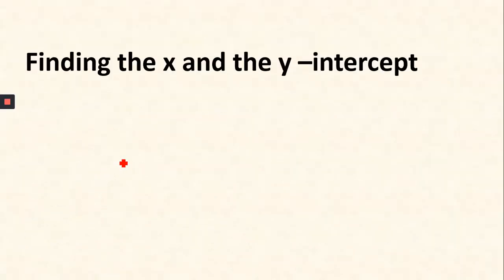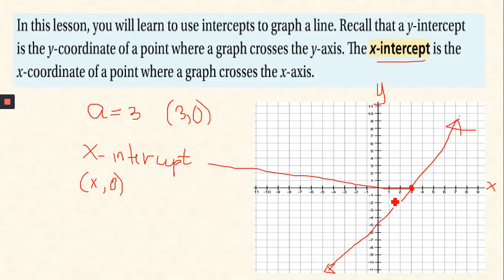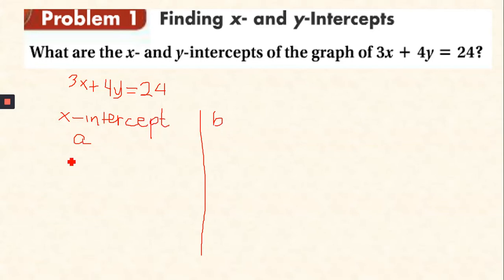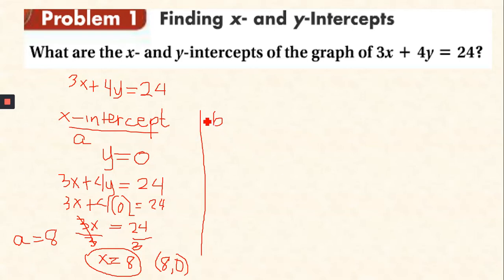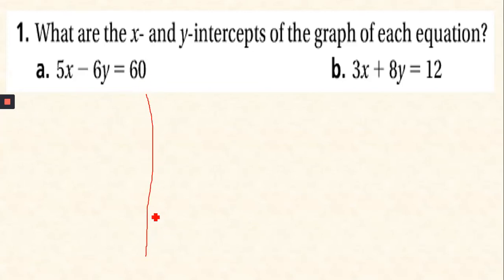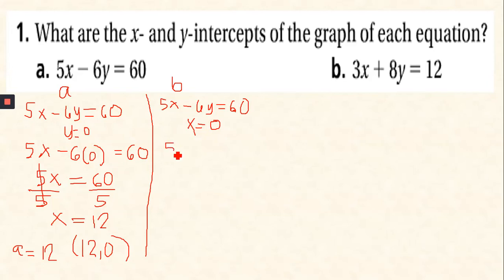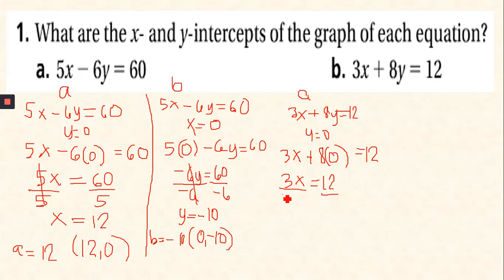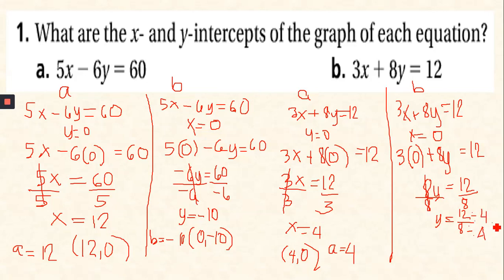Finding the x and y intercept of a linear equation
This video shows the steps in finding the x and y intercept of a given linear equation. It illustrates the difference between x and y - intercept